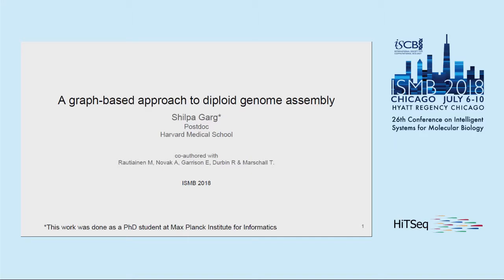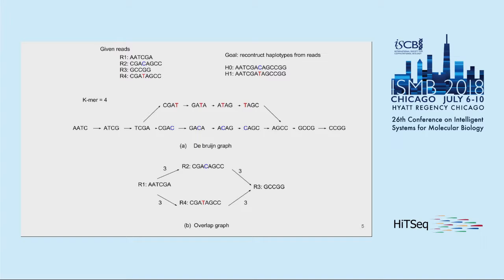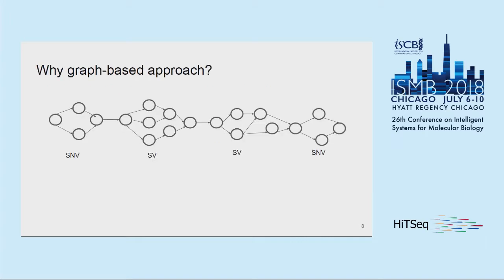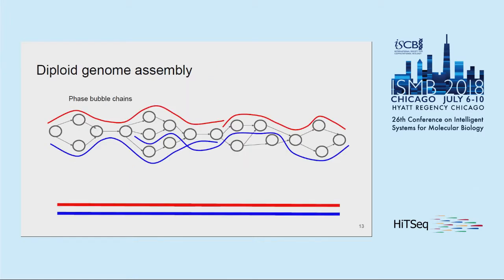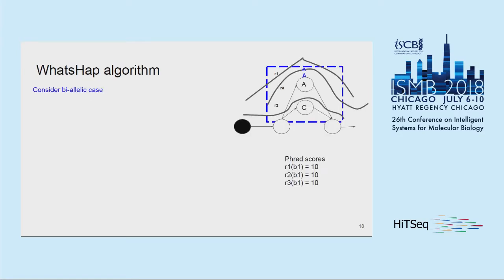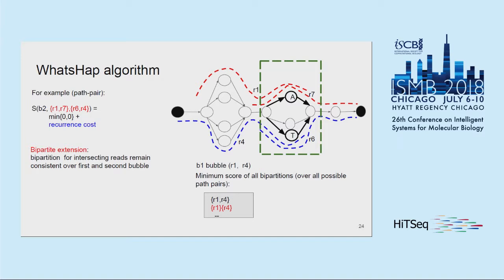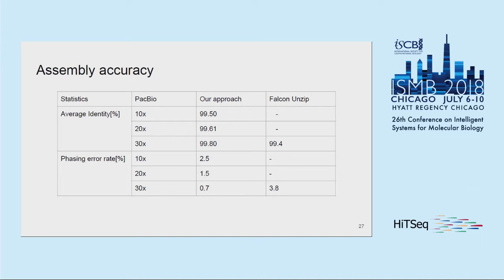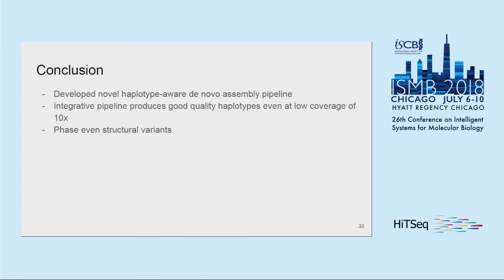Proceedings Presentation: A graph-based approach to diploid... - Shilpa Garg - ISMB 2018 Hitseq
Proceedings Presentation: A graph-based approach to diploid genome assembly - Shilpa Garg - ISMB 2018 Hitseq